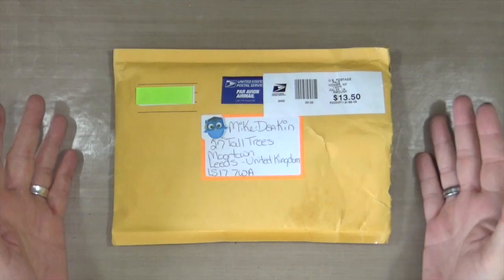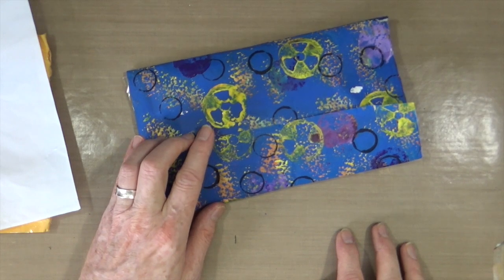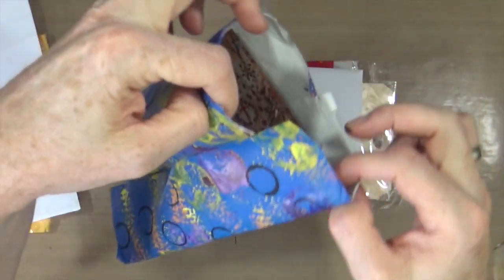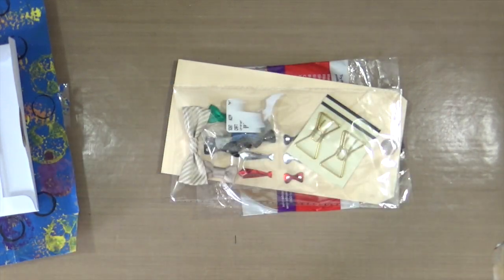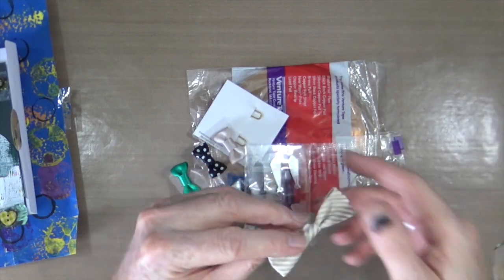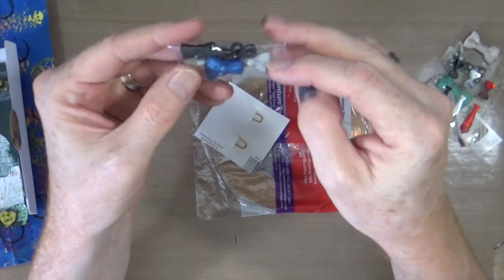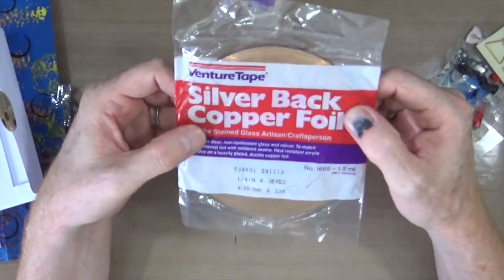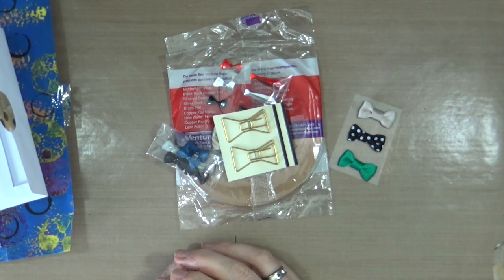Happy Mail from Cindy Utter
Another surprise package delivered, all the way from the US from Cindy Utter!

Send Happy Mail To:
Mike Deakin
27 Tall Trees
Moortown
Leeds
United Kingdom
LS17 7WA